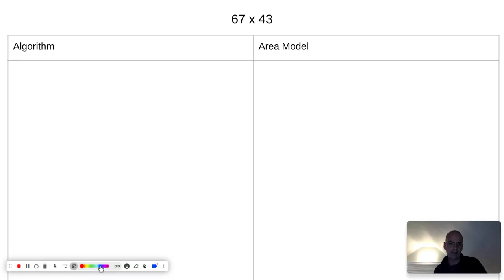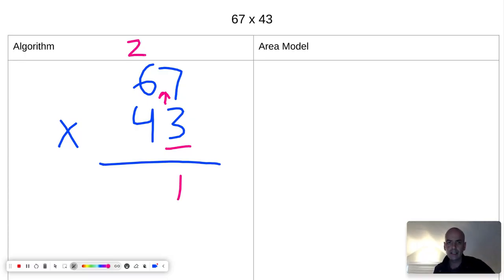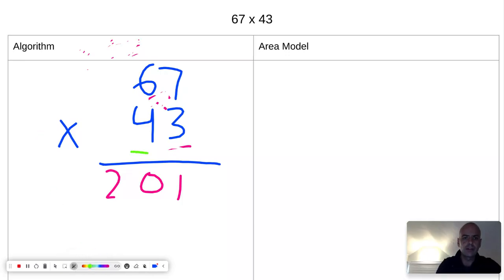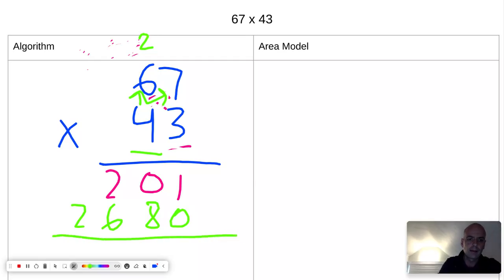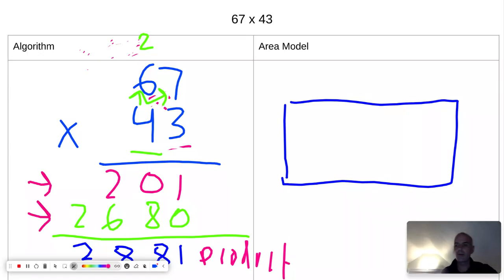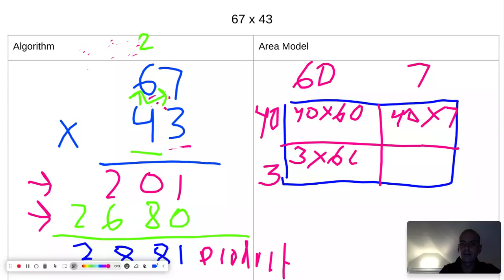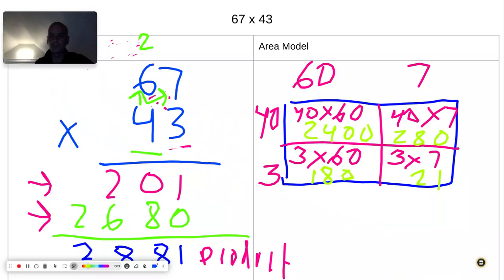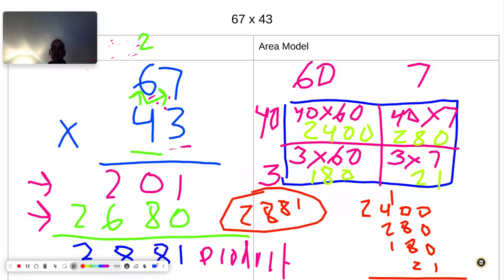Algorithm/ Area Model